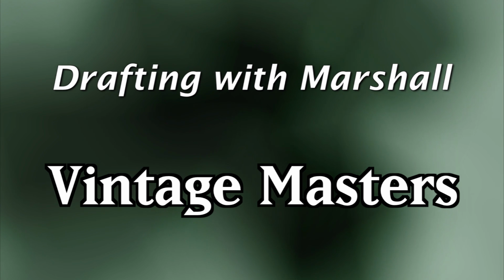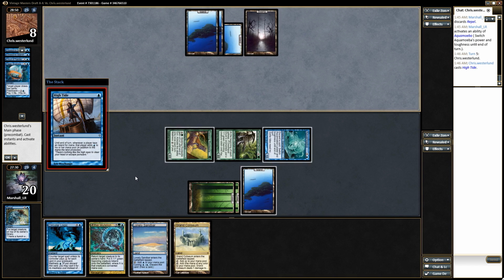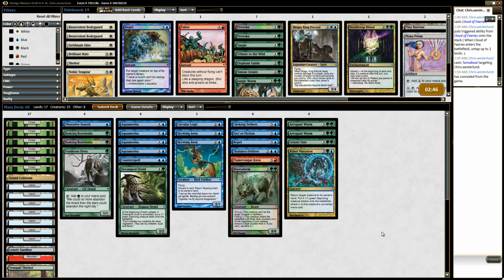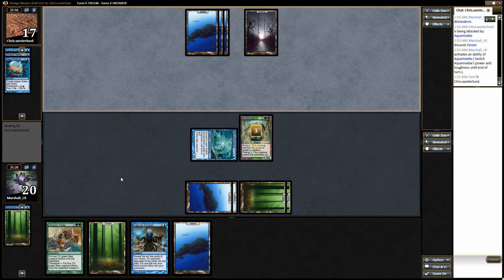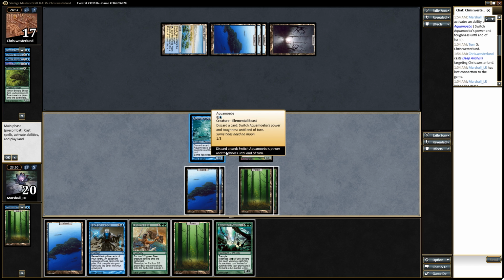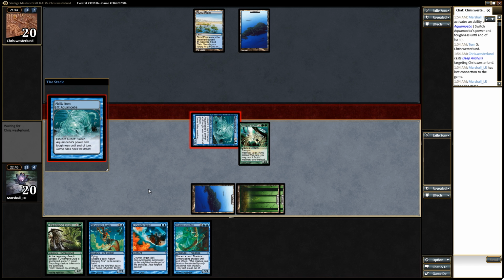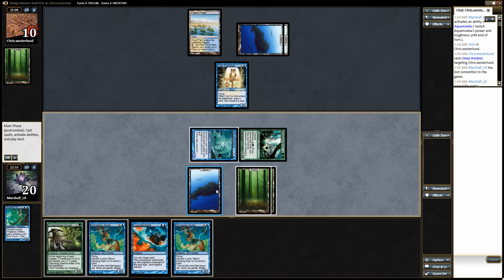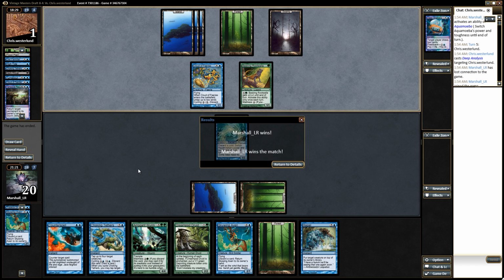Vintage Masters Draft #5, Round 1 - Drafting with Marshall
DECK LIST

1 Mountain
6 Forest
7 Island
1 Grand Coliseum
1 Lonely Sandbar
1 Tranquil Thicket

1 Obsessive Search
2 Basking Rootwalla
1 Fyndhorn Elves
4 Aquamoeba
1 Counterspell
1 Dreampod Druid
1 Circular Logic
2 Skywing Aven
1 Choking Tethers
1 Fact or Fiction
1 Repel
1 Thalakos Drifters
1 Flametongue Kavu
1 Blastoderm
2 Arrogant Wurm
1 Grizzly Fate
1 Aether Mutation